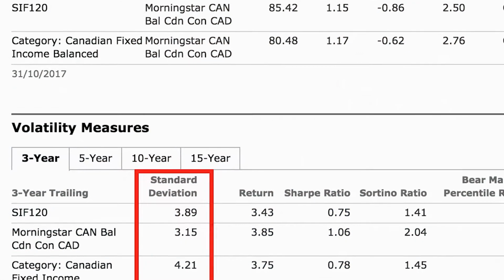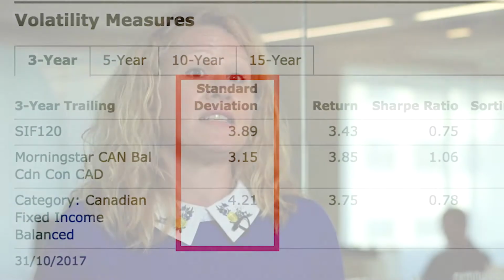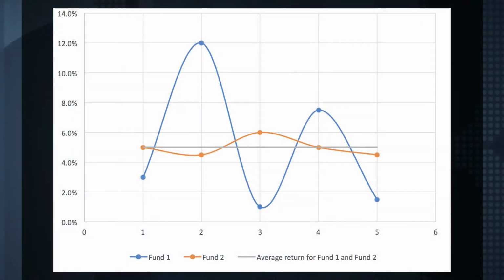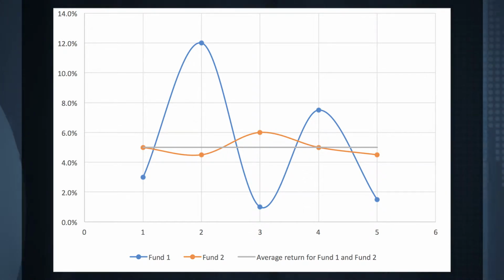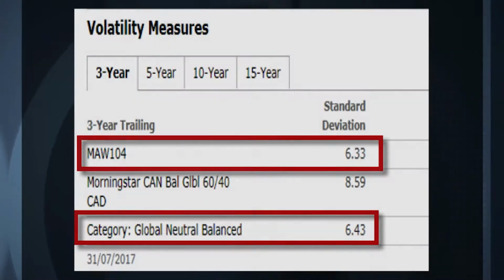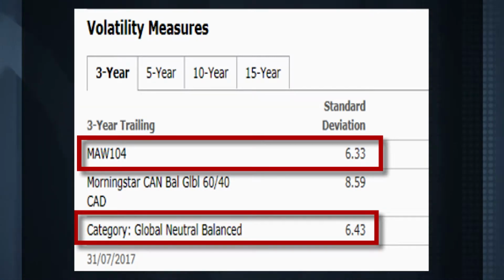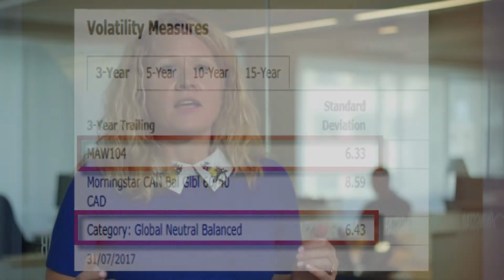The Morningstar Dictionary: Standard Deviation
This popular measure gives investors a sense of how volatile a fund's performance has been.